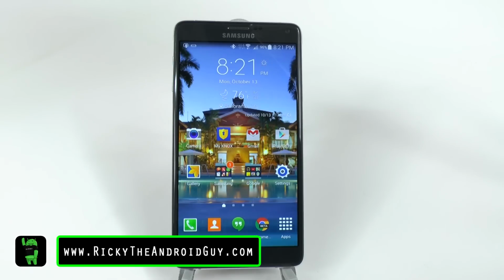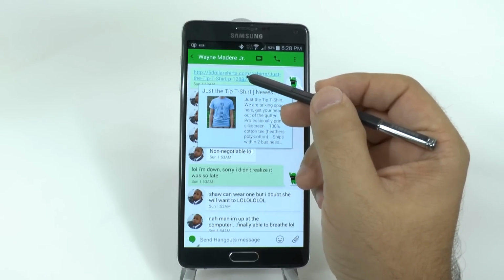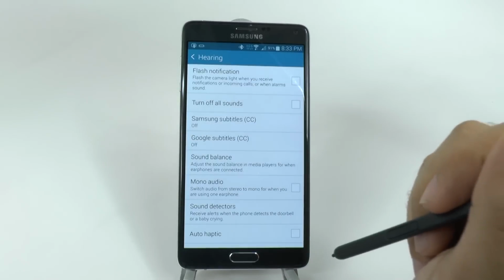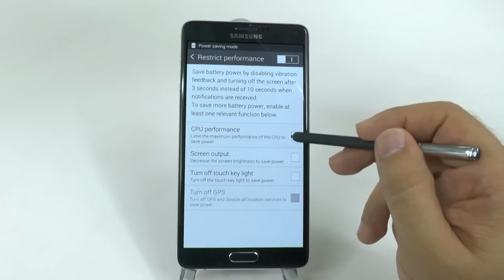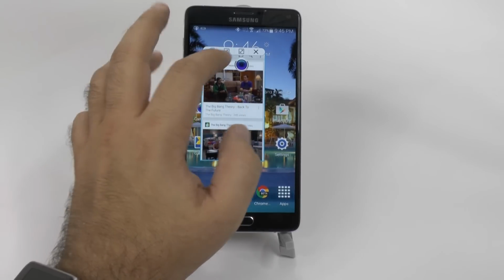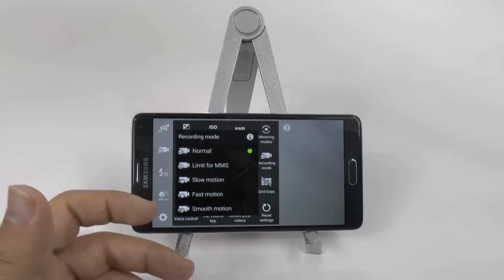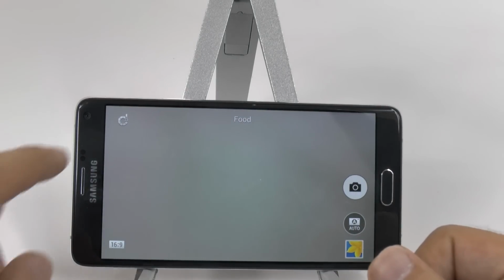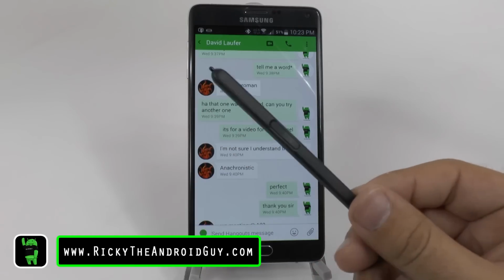10 Hidden Features of the Galaxy Note 4 You Don't Know About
10 Hidden Features of the Galaxy Note 4 You Don't Know About